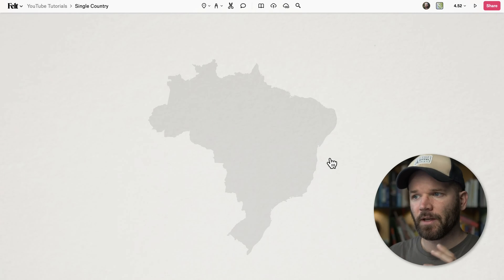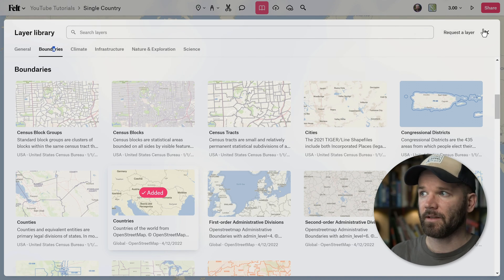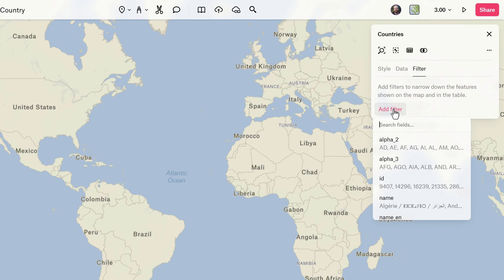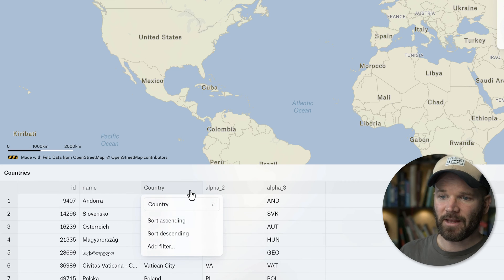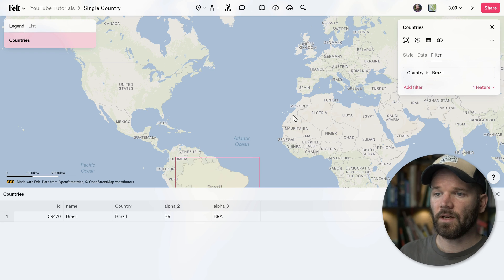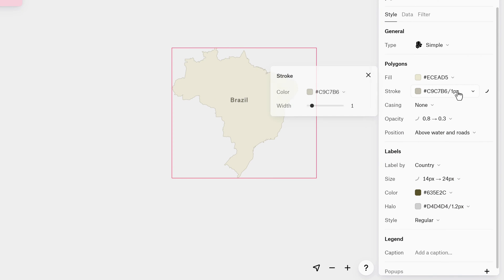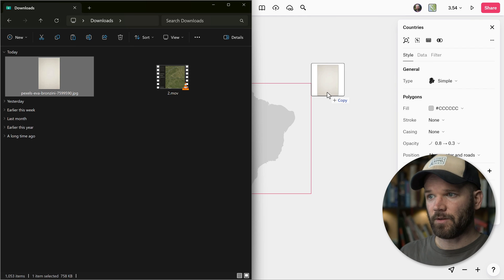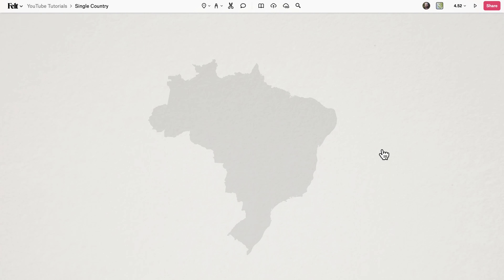Create a Minimal Map of a Single Country in Felt 🗺️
Here's how to create a minimal Felt map of a single country. 💪

0:00 Intro
0:11 Add the Countries Dataset
0:36 Add a Filter
1:02 Rename a Column
1:40 Change the Background
2:17 Add a Texture